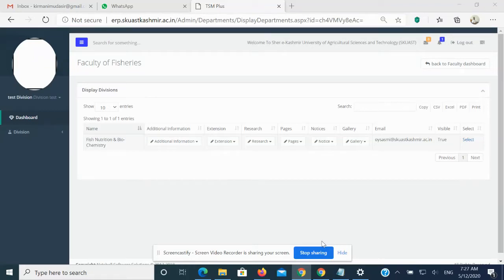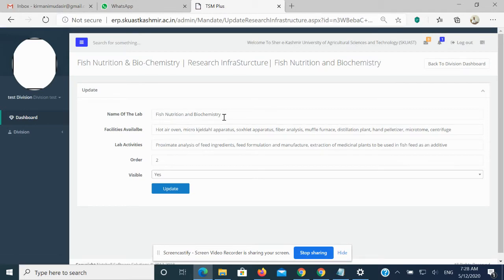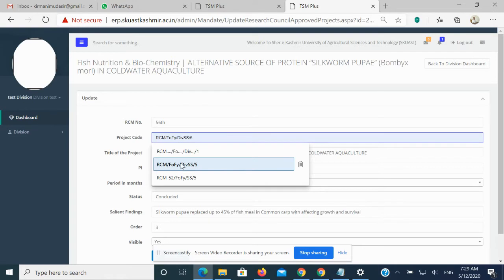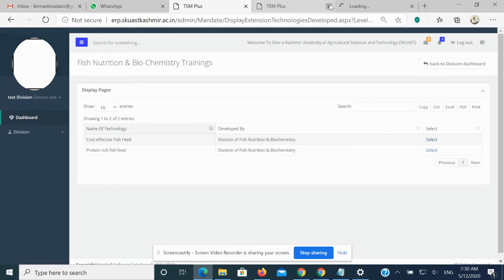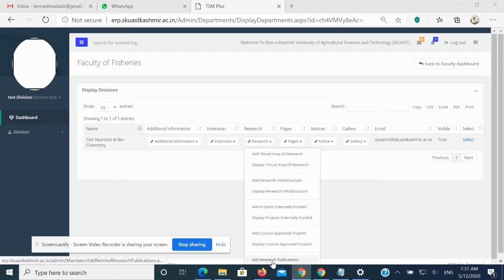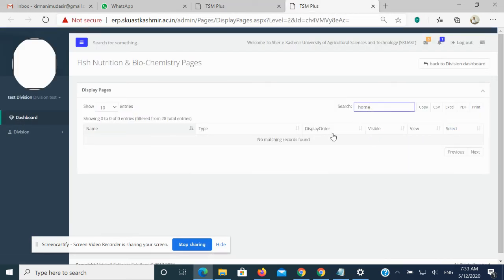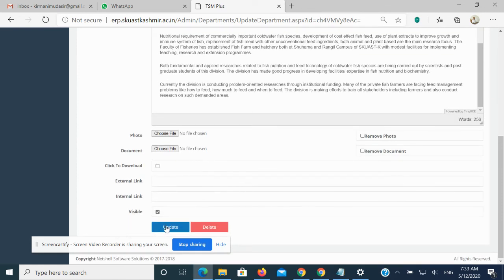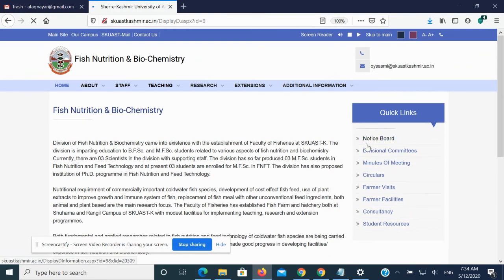SKUAST-K website video-3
SKUAST-K Divisional Website displaying and modifying contents to research, extension, additional information menu and home page video-3